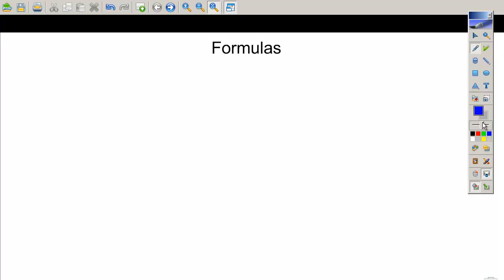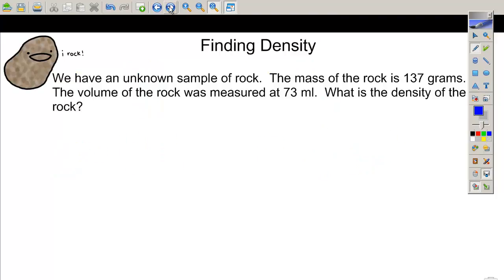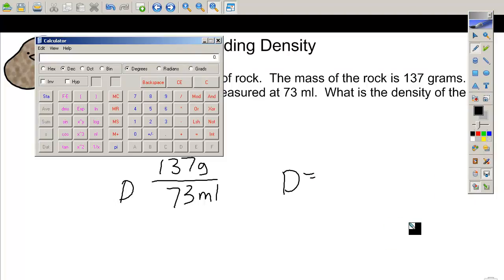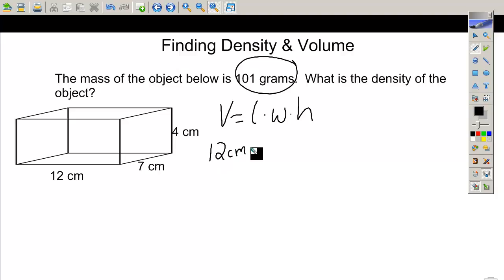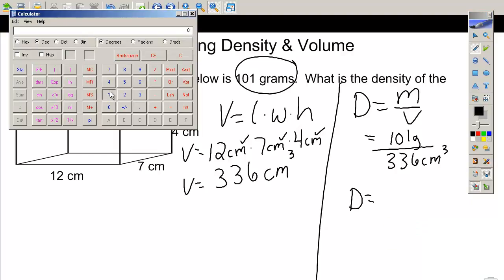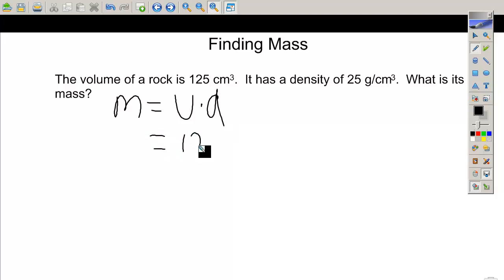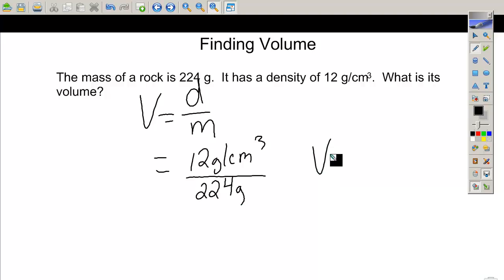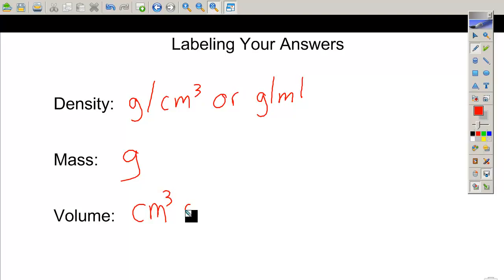Density Tutorial for Take-home portion of test.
Help for test